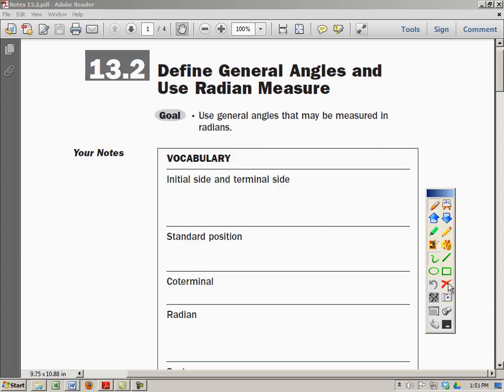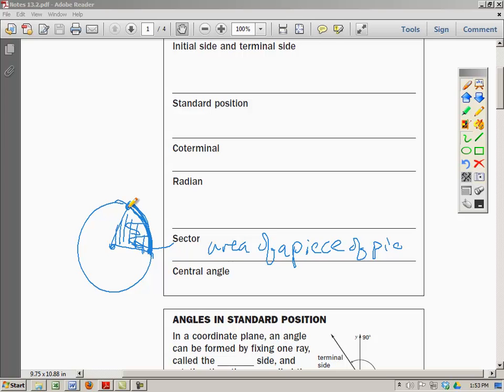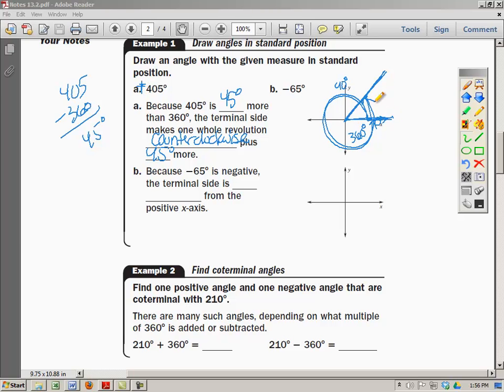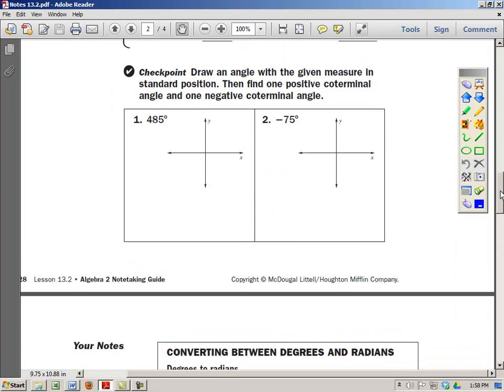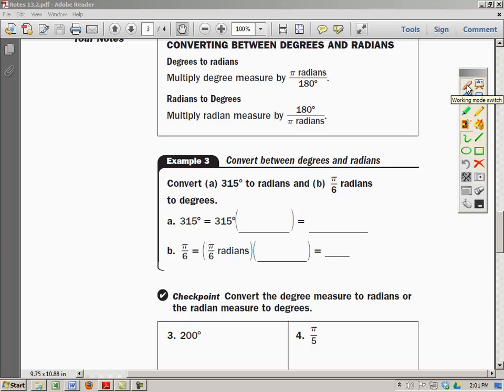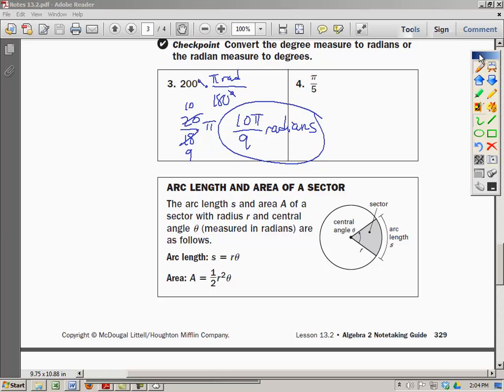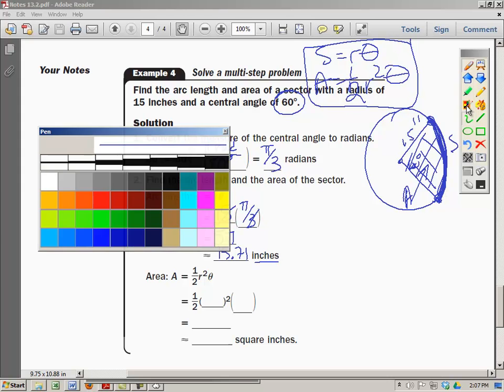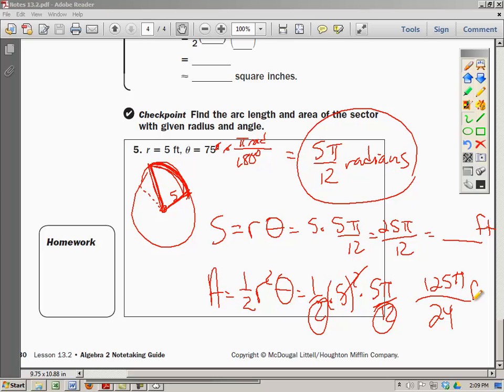Video 13 2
Mr. Lowe - Algebra 2A - Lesson 13.2 - Define General Angles and Use Radian Measure